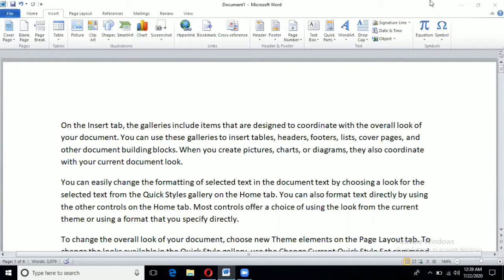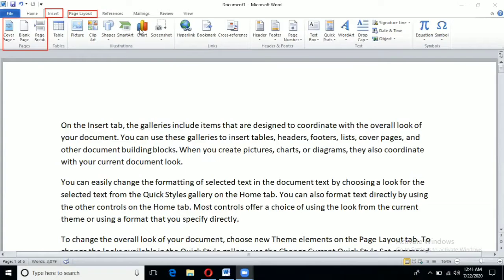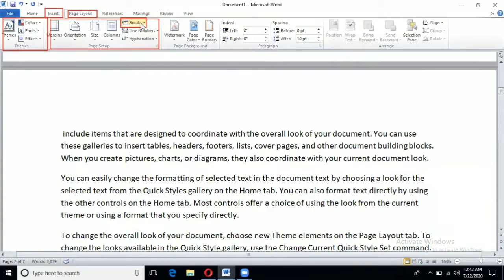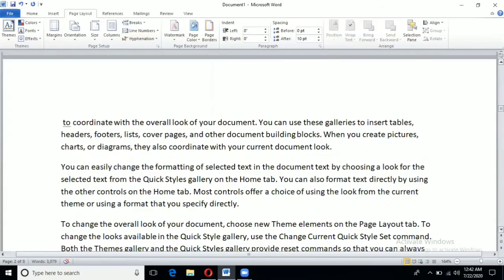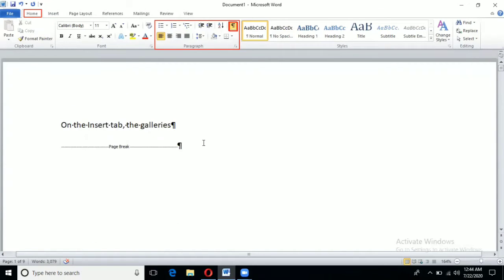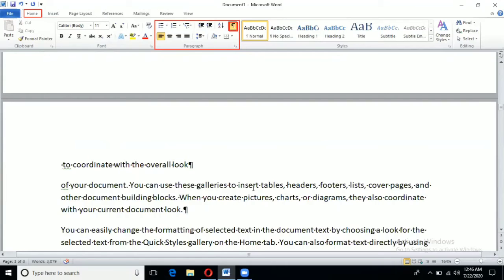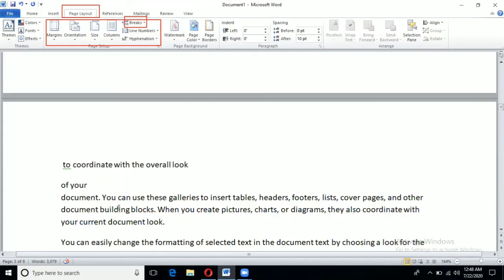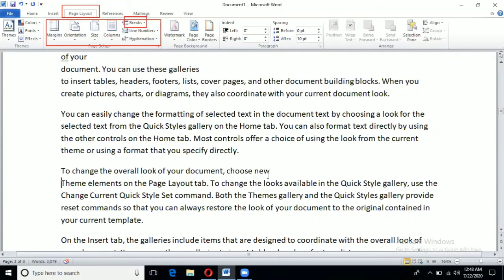5th - Computer - 22.07.2020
Page Break and Line Break